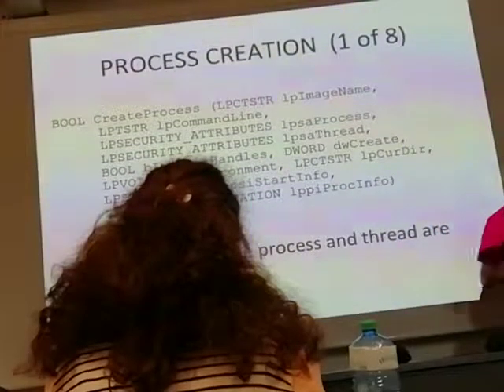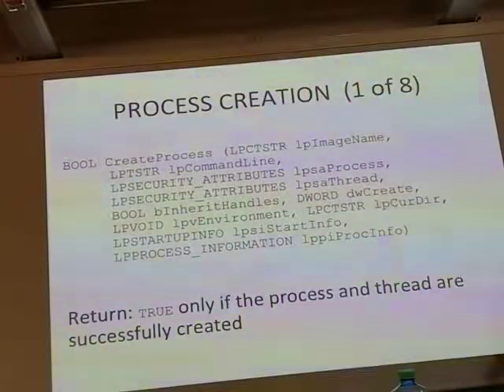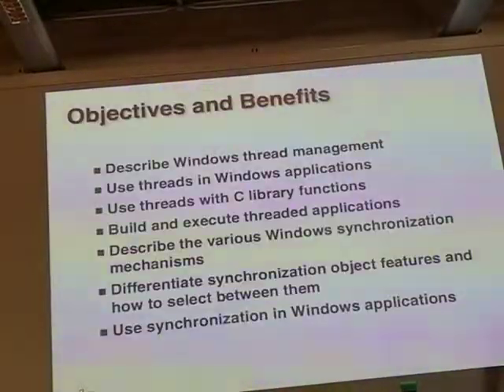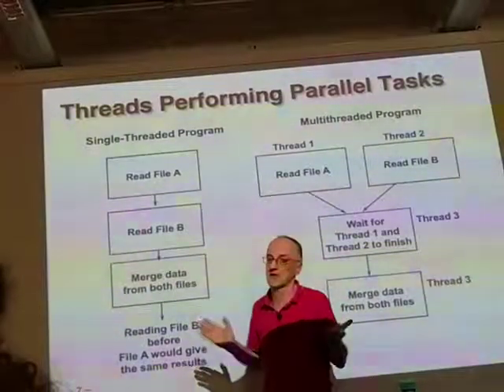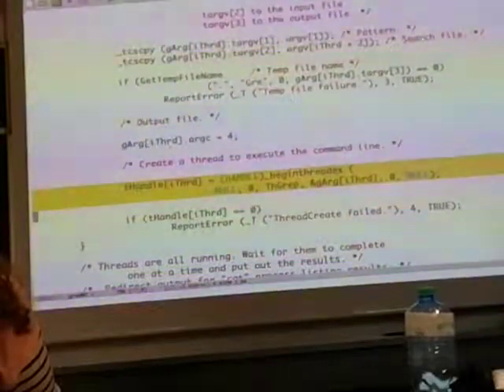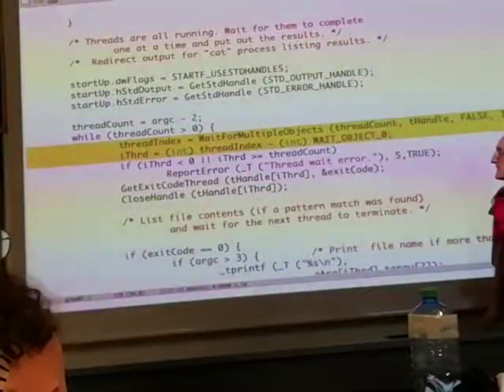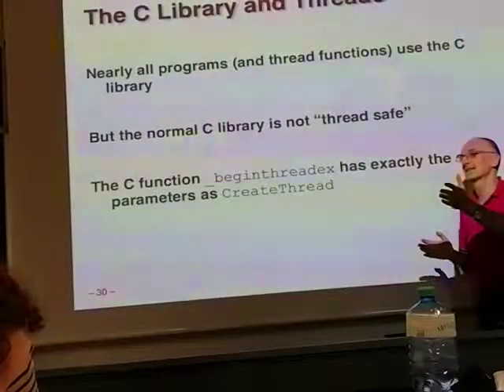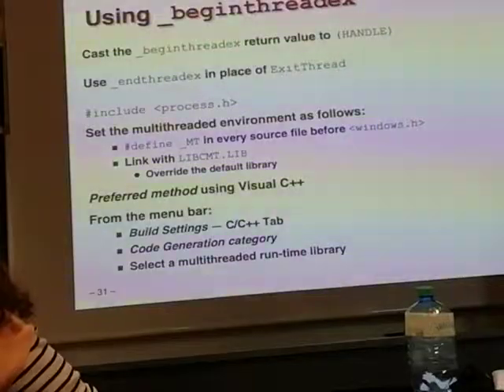Lecture 18_1 (14May2019)